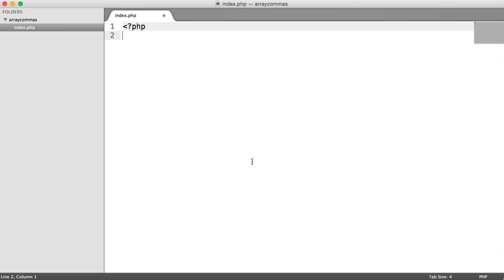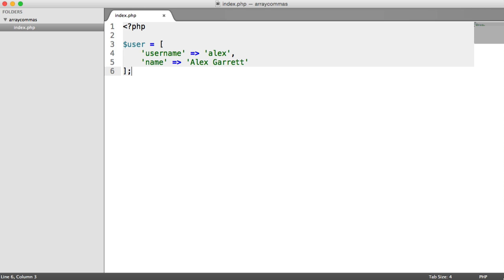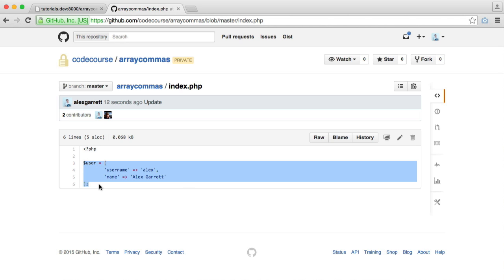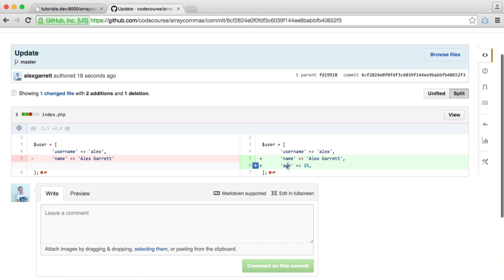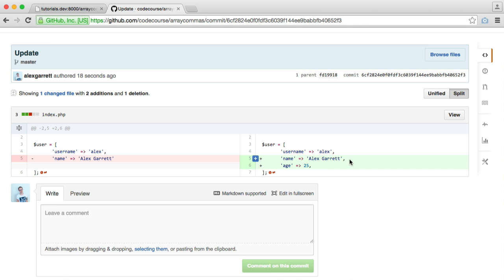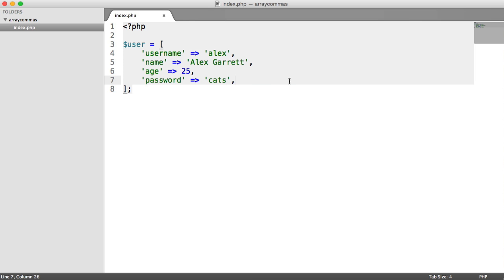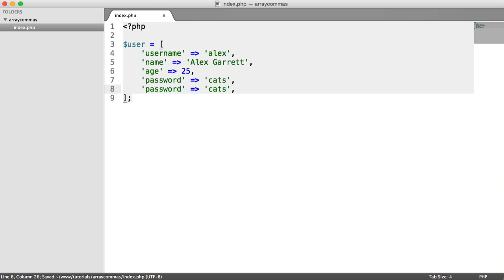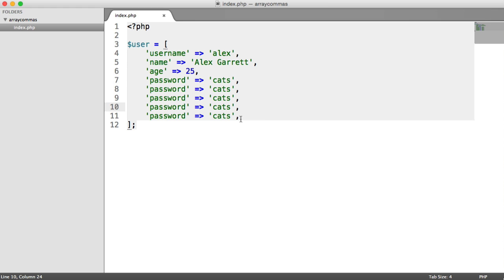Leaving Commas on the Last Element of a PHP Array?